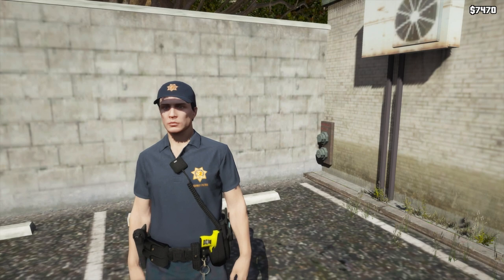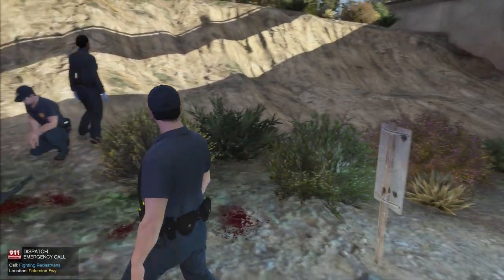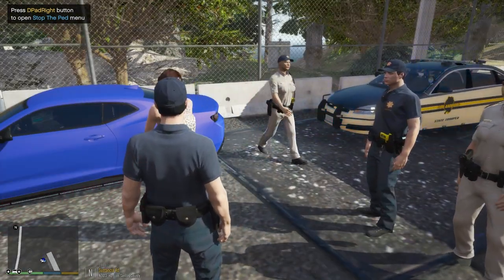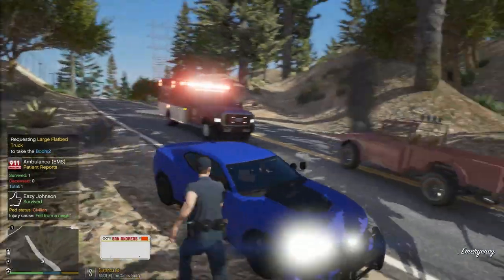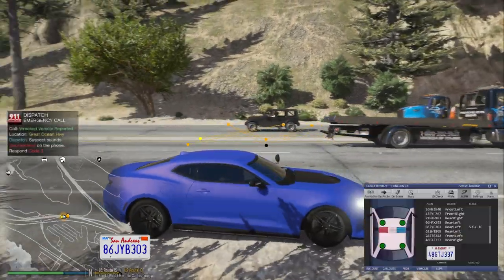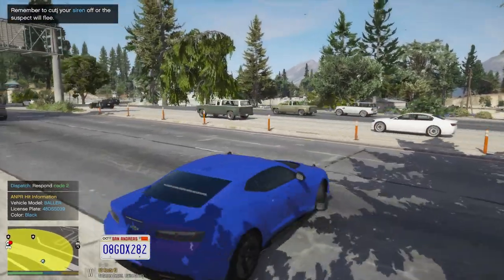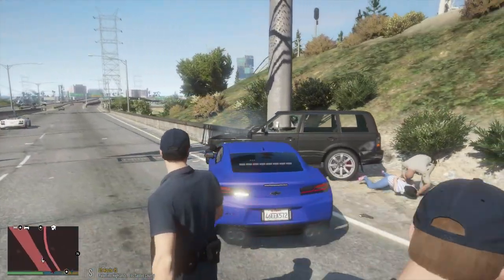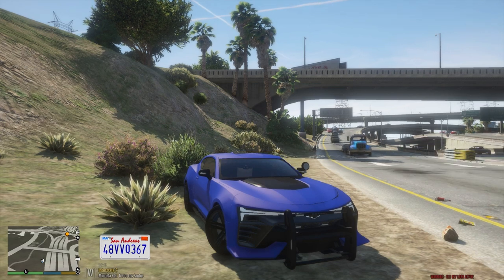Unmarked Camaro 2024 GTA5[ LFPDFR